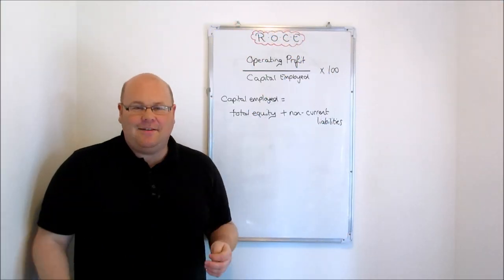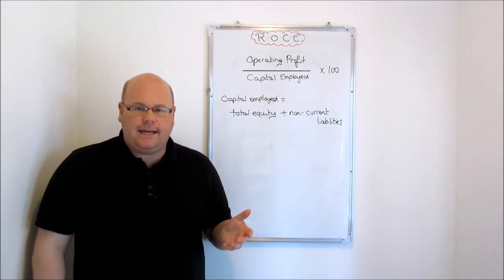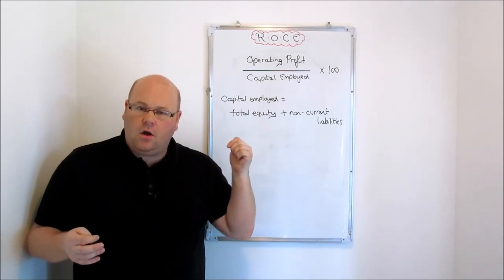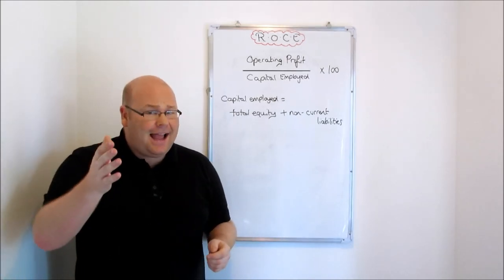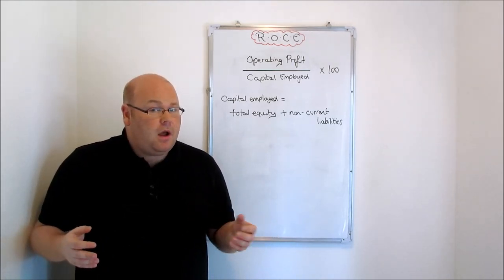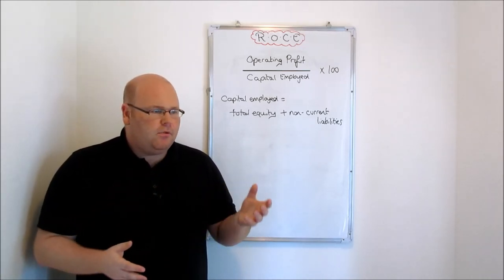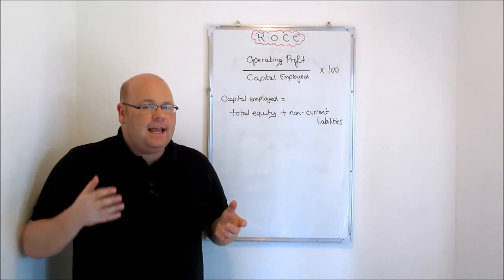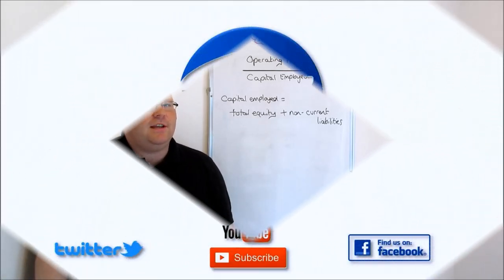A level Business Revision - Return On Capital Employed (ROCE)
This A level Business revision video examines the Return on Capital Ratio (ROCE), explaining what the ratio shows and how the ROCE of a business can be interpreted. The ROCE is a key profitability ratio for the new A level Business specifications for AQA, Edexcel and OCR.

Taking The Biz is a channel dedicated to A level Business revision.